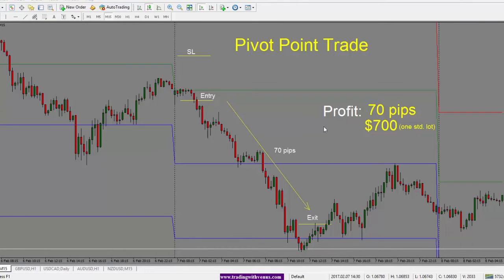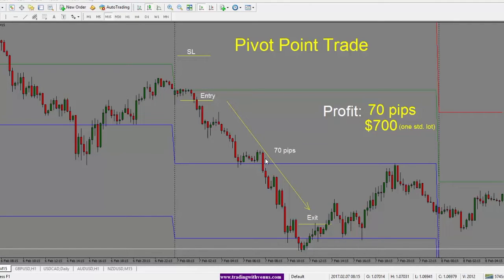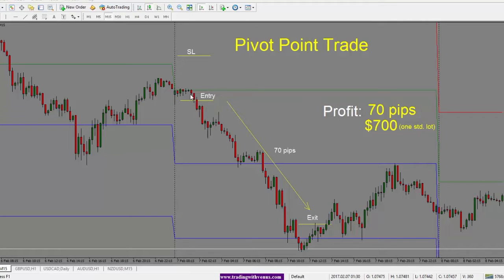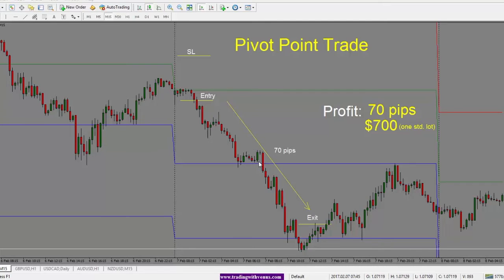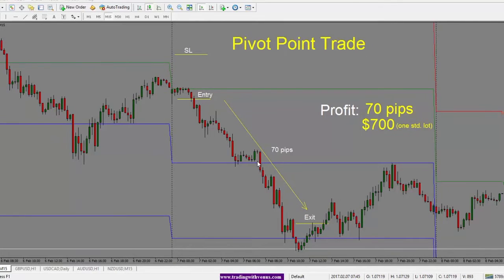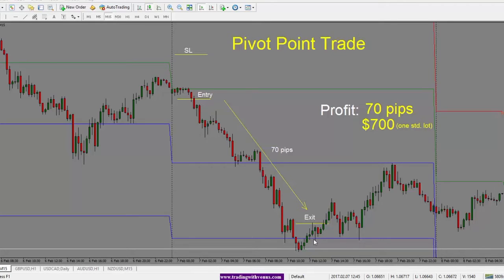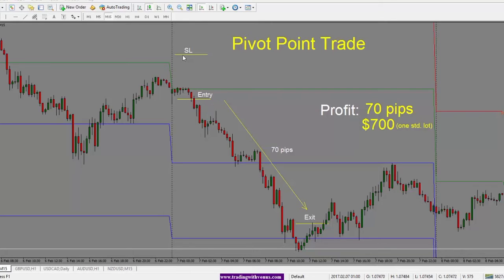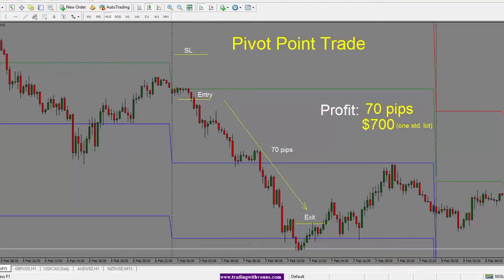Episode 58: Trading With Forex Pivot Points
I am back with another Pivot Point trade today! These are some of my favourite trades and I will continue to show you how to identify it so that we can profit in live market conditions.

If you are new to training and want to get a head start, check out my free video course

For more Forex resources and information, please head and I will gift you with a copy of my new ebook, "The 3 Most Profitable Chart Patterns".

If you have been trading for awhile and want to improve your skills, my Learn To Trade Forex video course will take you through the step-by-step process of becoming consistently profitable.